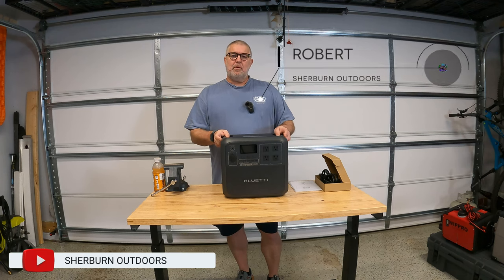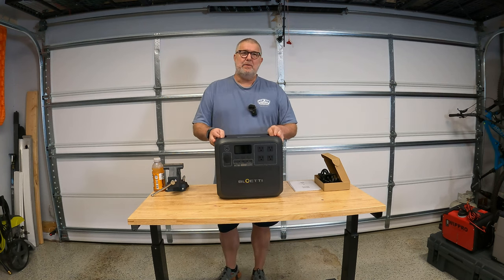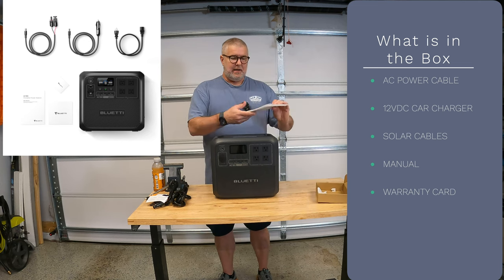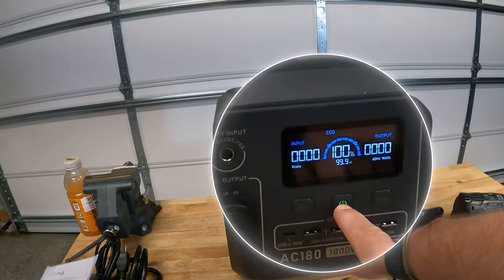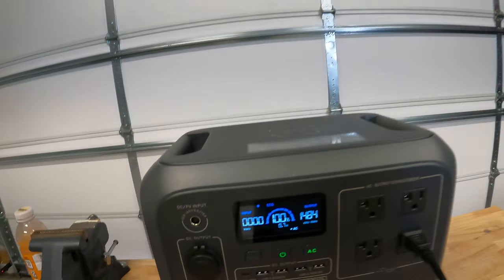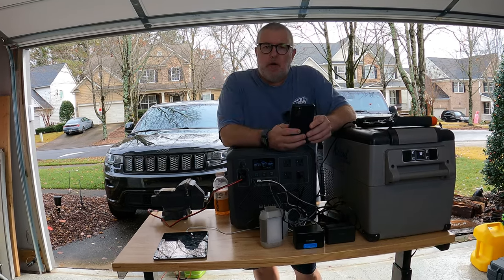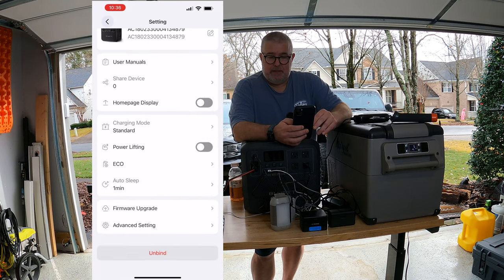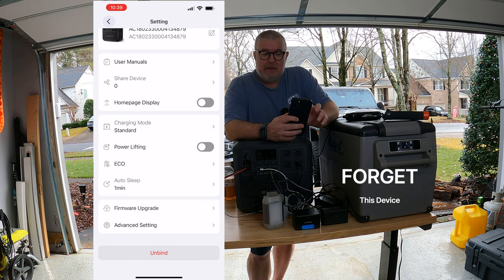BLUETTI AC180 - Perfect Power Station for Overlanding & Camping !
Bluetti AC180 - The Ultimate Power Station for Overlanding and Camping! Discover why I chose this incredible system over others out there. From its features and price to its perfect fit in the backseat of a Gladiator, I'll show you how it's a game-changer for outdoor enthusiasts.

 🔥 Diesel Heaters and Accessories:
12V 15A Heavy Duty Male to Male Cigarette Lighter Plug Charger Cord

🎥 My Filming Setup:
iPhone 11
DJI Mic

Timecodes
0:00 - Intro
1:03 - Why I chose the Bluetti AC180
1:33 - Features and Price
8:05 - How well it fits in the back seat of a Jeep Gladiator -
8:55 - What devices I connect when I am out on the Trail
12:35 - Mobile App
18:33 - Final Thoughts

ac180
bluetti ac180
bluetti
bluetti ac180 review
bluettiac180
portable power station
bluetti ac180 power station
ac180 power station
power station
solar generator
camping
bluetti power station
bluetti ac 180 review
bluetti review
ecoflow
overlanding